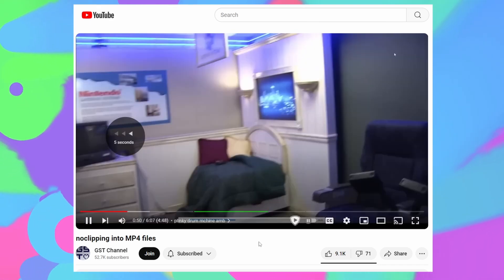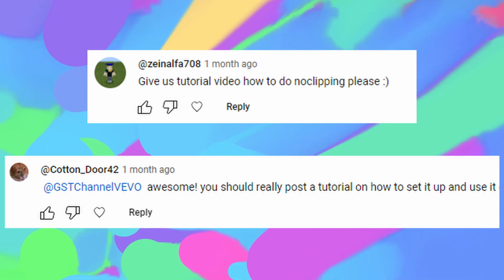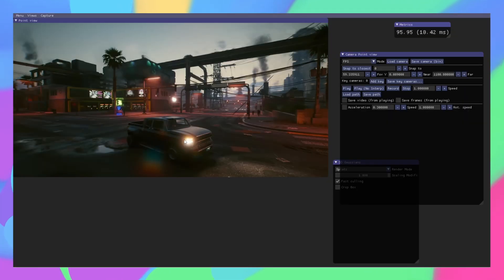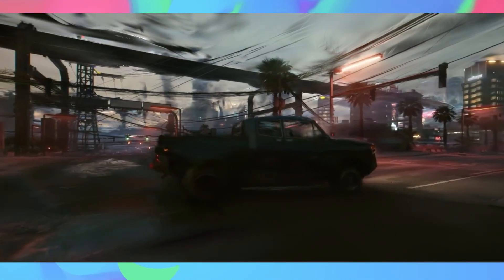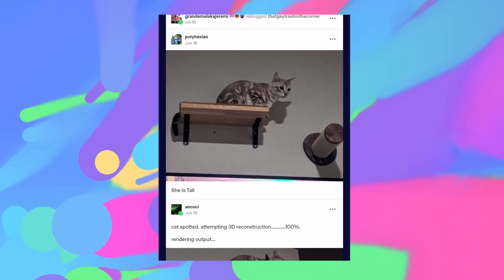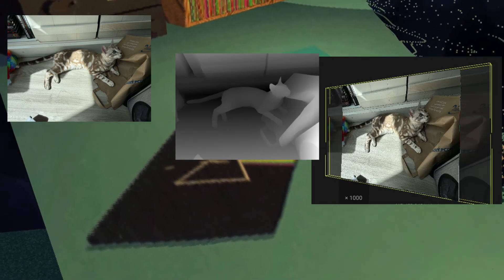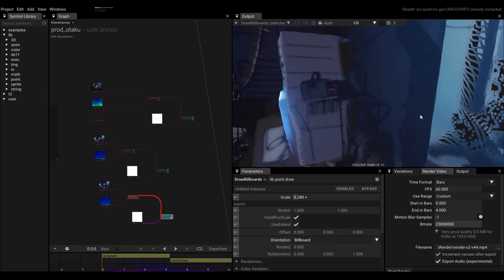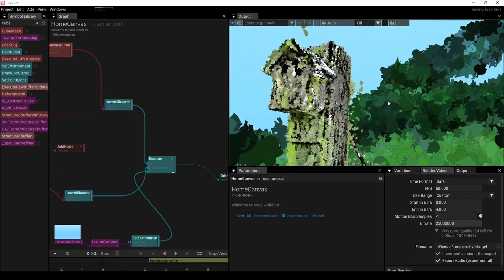ok fine I'll explain how I did that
gausian splatterhouse

0:01 anosci - potion perusal (NES arr.) (Video Essay Cues 23​-​24)
1:23 anosci - plinky drum mchine amb (Video Essay Cues 23​-​24)
2:14 some audio effect experiment I had laying around, idk.
3:41 anosci - disk mounting tutorial (Instructional VHS Music Kit)
4:59 anosci - meet me at the automation lane for an ass kicking (Sample Pack Contest XI)